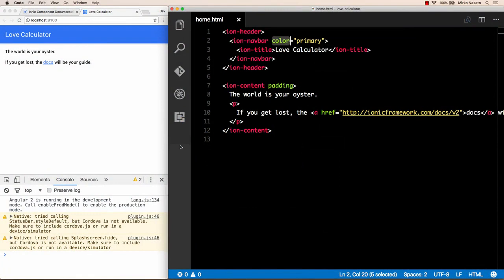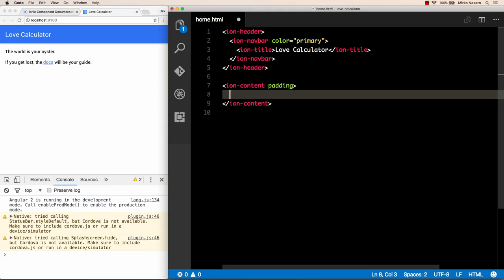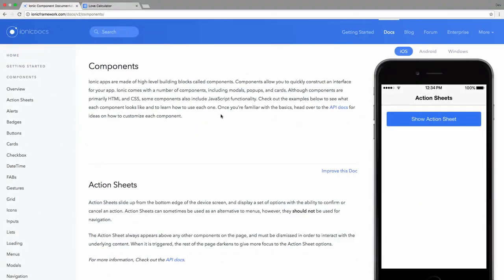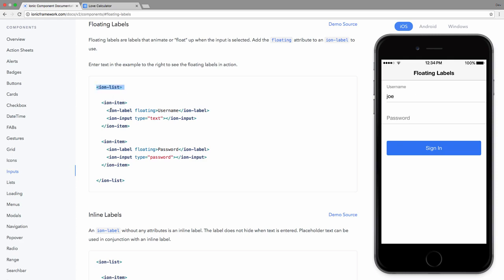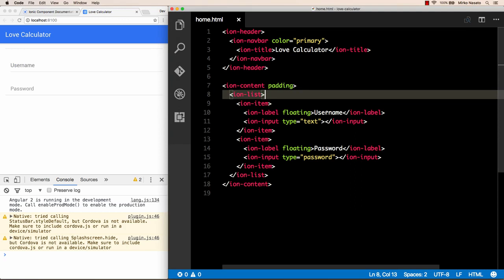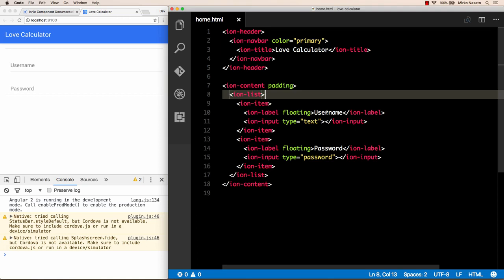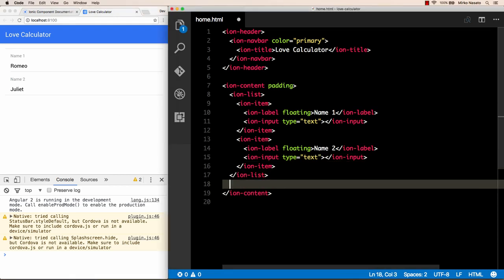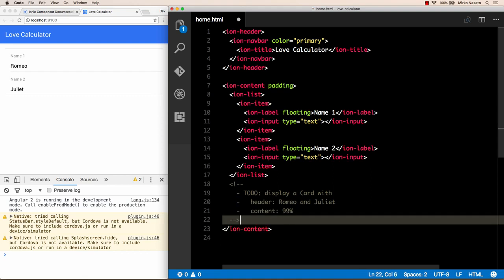Ionic 2 by Example - Create Mobile Apps in HTML5 : Input components